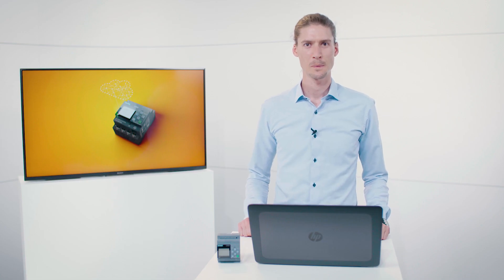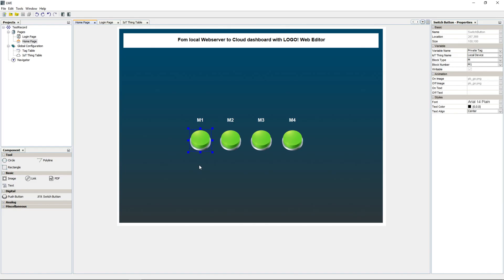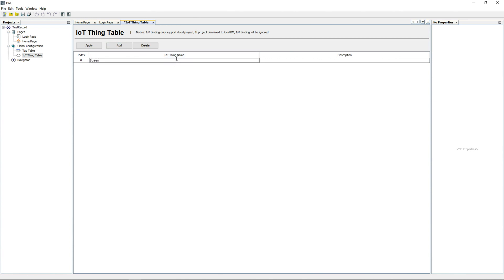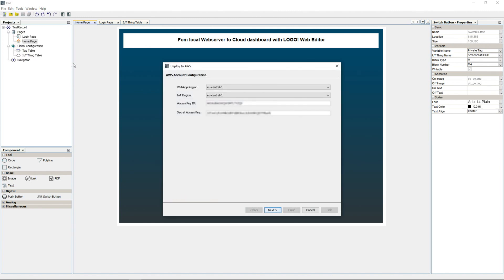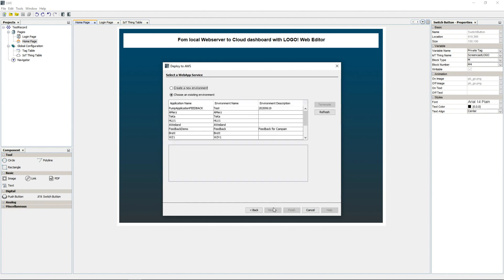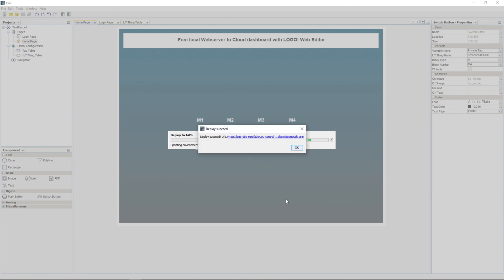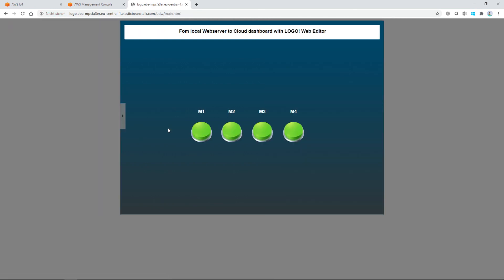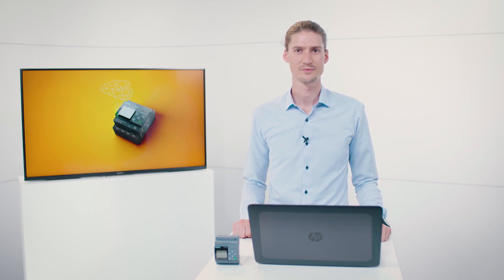LOGO! - Web Editor in the Cloud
LOGO! is simply ingenious for small automation tasks. This video shows you some tips and tricks on how to host the LOGO! Web Editor in the cloud.